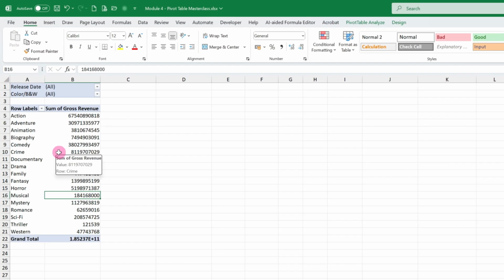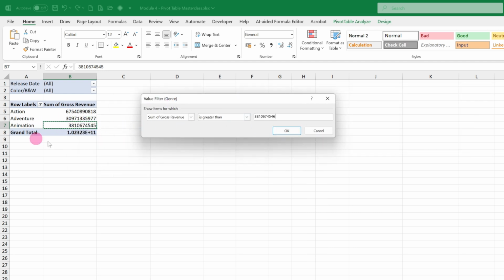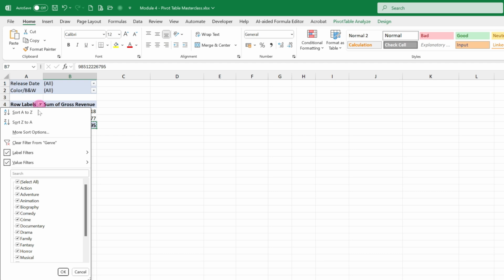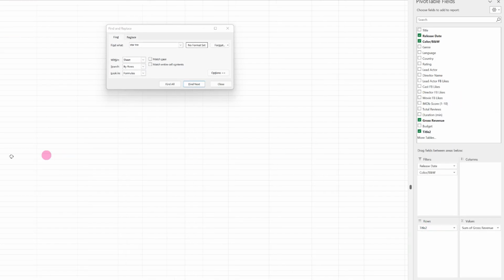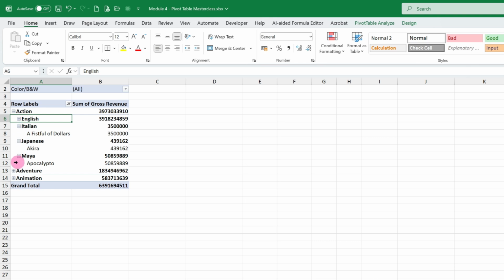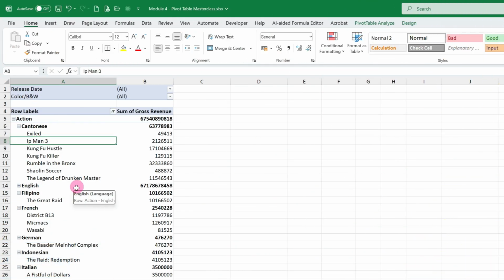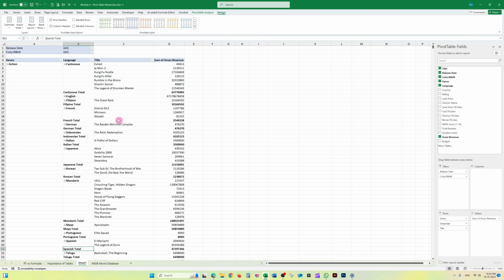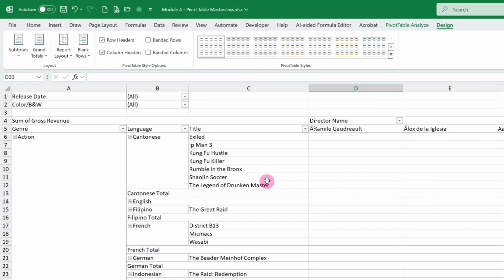Chapter 58: 4 Hidden Functions of Pivot Table Function | Mastering Pivot Table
This video covers some important functions such as Filter, Grouping, Layout and PT Design. These are small functions yet very useful and will save you time.